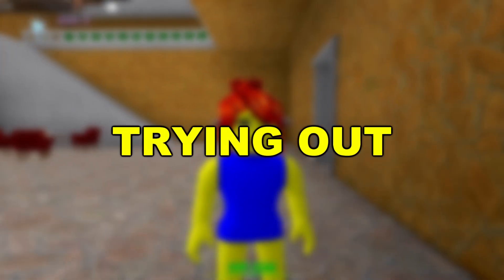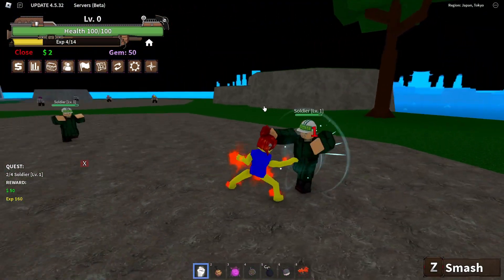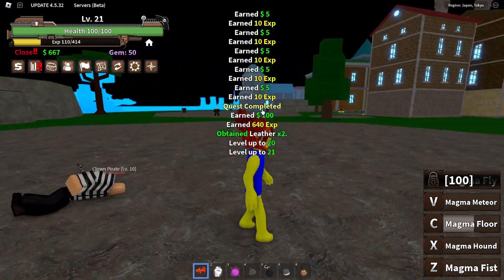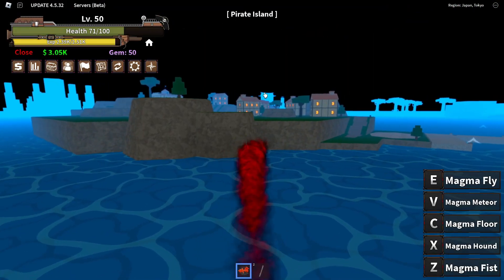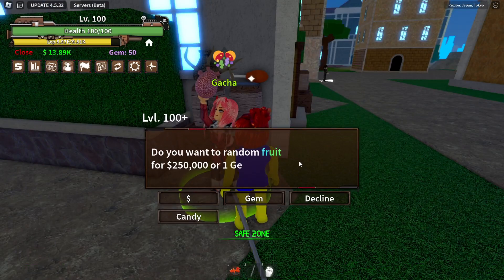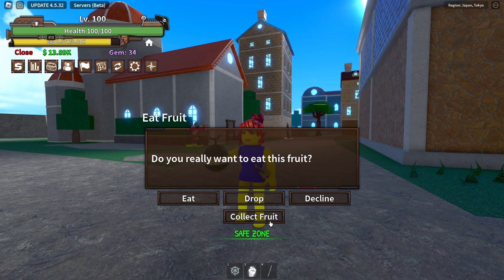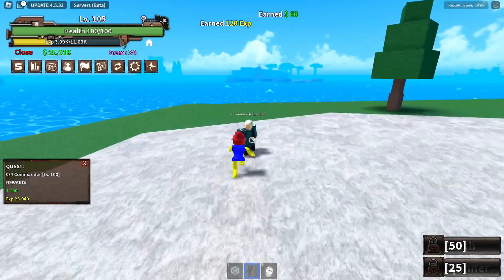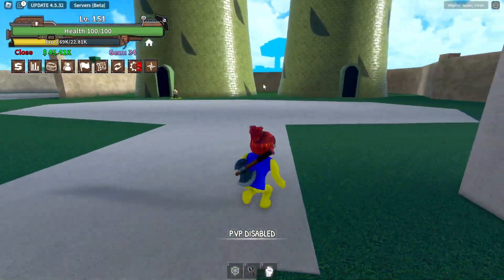So.. I Finally Played KING LEGACY! | Roblox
🔴Hello! In today's video, I'll be playing King Legacy, one of the Best One Piece Game on Roblox! I had so many Devil Fruits, and had so much fun! Do you play this Game?

🔴 Goal: 20K